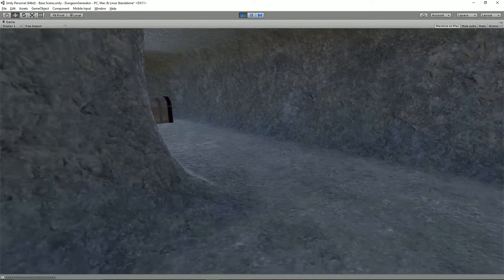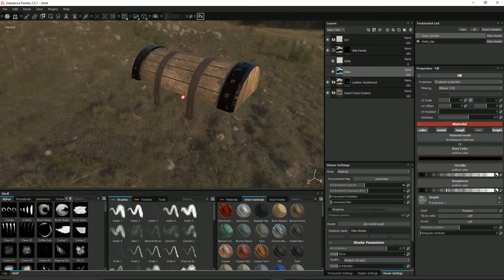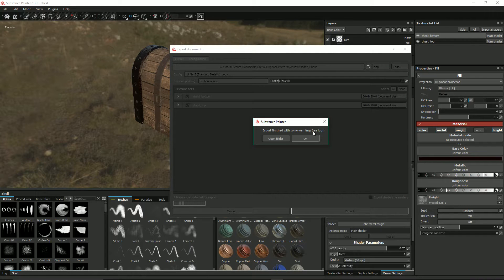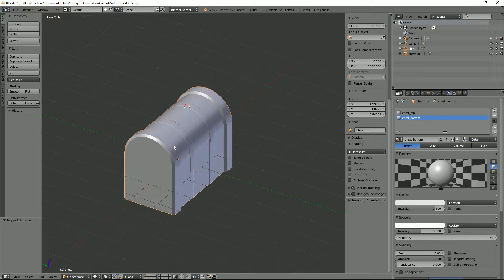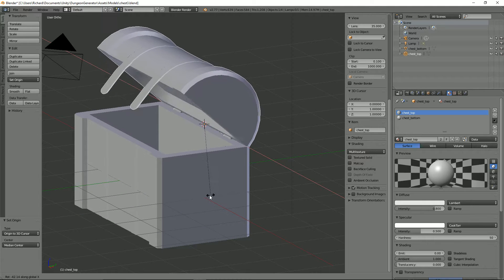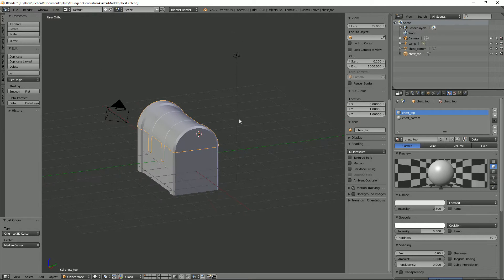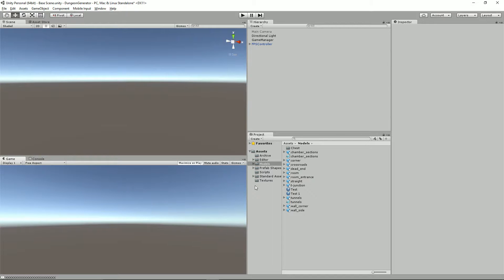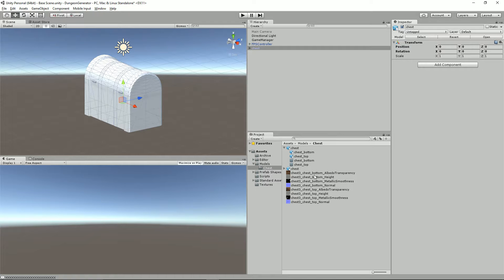Dungeon Treasure Chest Modelling - Part 3 - Importing into Unity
With the chest modelled and textured, a bit of tinkering and we can put it all into Unity.

I've learned a valuable lesson today, and that is to think through the end product before blindly ploughing forward! I hope it's a lesson you can take with you :-)

Have fun!